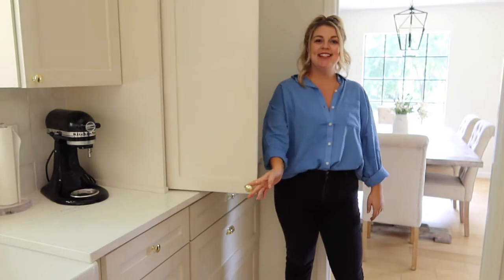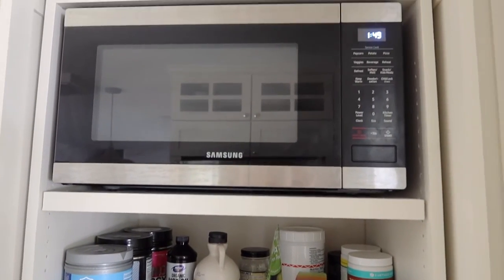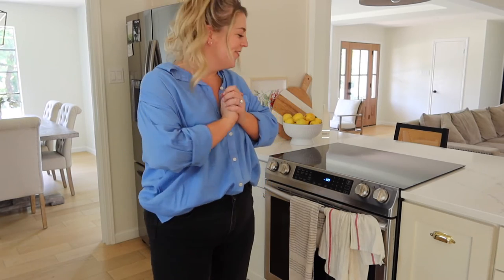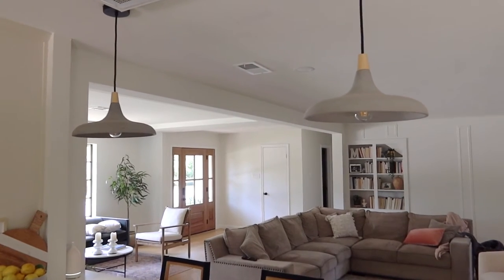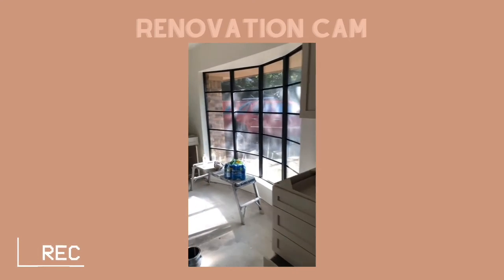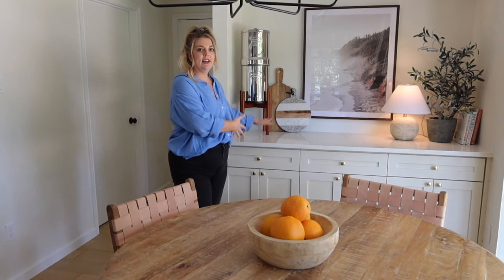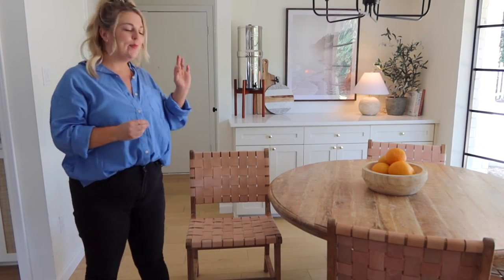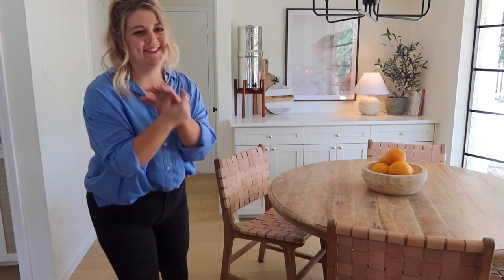Dream Kitchen Renovation Reveal! | Before & Afters + Design Tips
Ohhh my goodness I can’t even express how much joy it brings me to finally share this kitchen renovation reveal with you! This project was a labor of love but we couldn’t be more grateful for how it turned out. When are you coming over for dinner?? LINKS BELOW ⤵

// GLOW UP YOUR GUT HEALTH //
⊹ Join Gut Glow for your step-by-step guide to better gut health

// ABOUT ME //
Hey y'all, I'm Mollie! I'm a holistic nutritionist, an autoimmune warrior, a light seeker, and your wellness cheerleader. I'm here to help you stop fighting the war against your body so you can show up for your brightest life ✨

"The light shines in the darkness, and the darkness has not overcome it." John 1:5